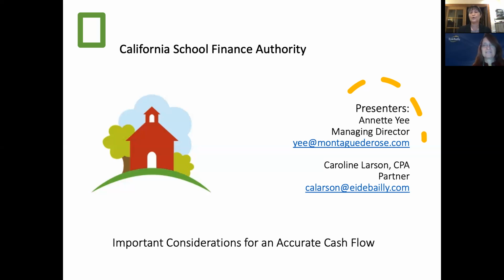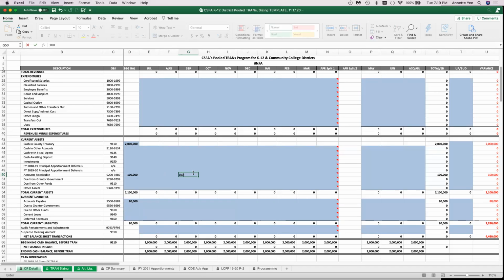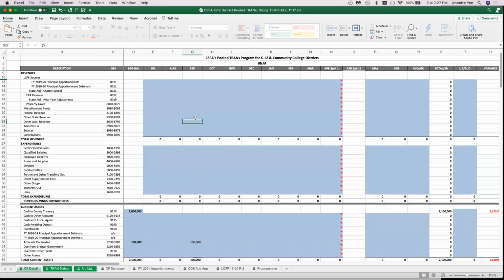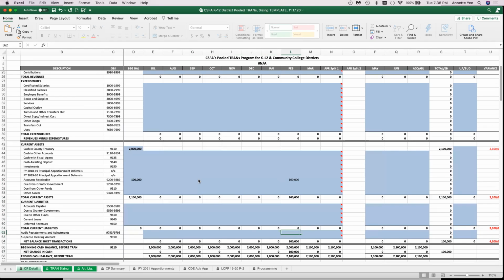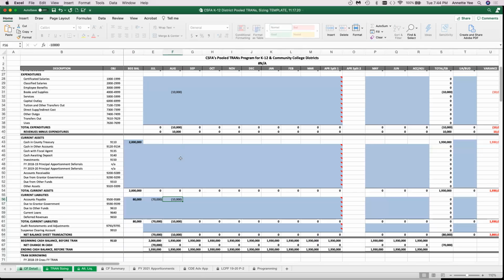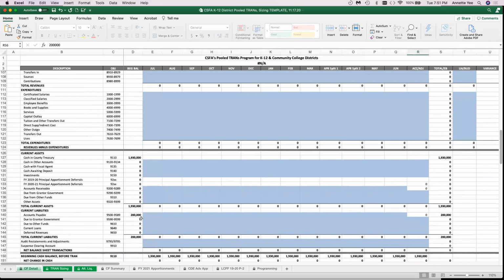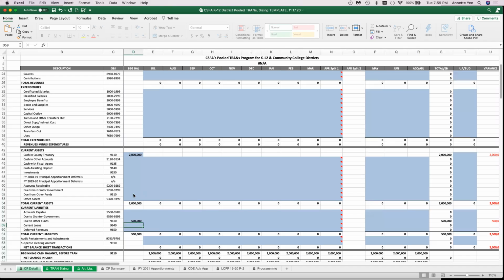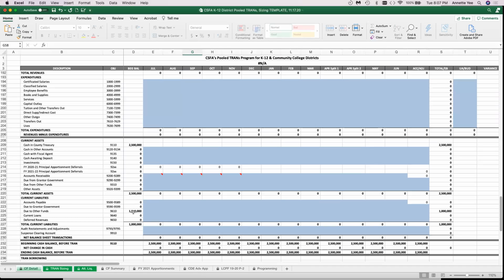Important Considerations for an Accurate Cash Flow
CSFA is pleased to present this webinar on accurate Cash Flow considerations, featuring our partners Annette Yee from Montague DeRose and Associates, and Caroline Larson from Eide Bailly LLP.